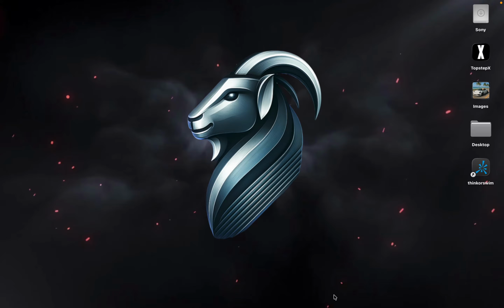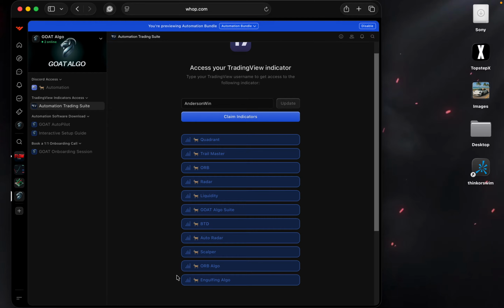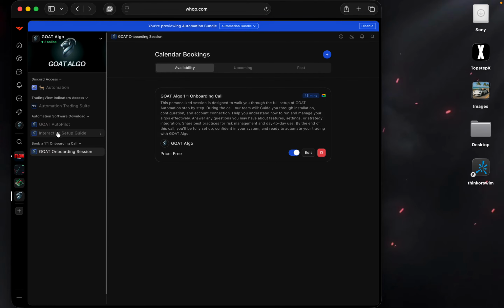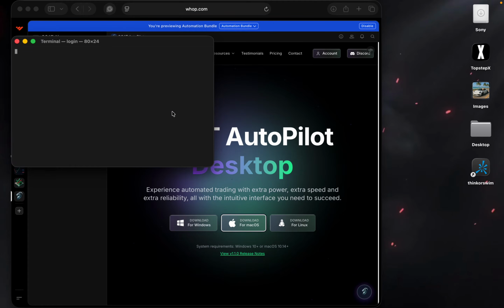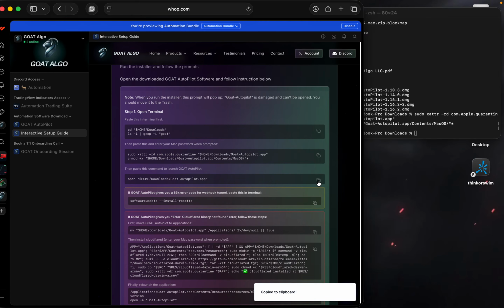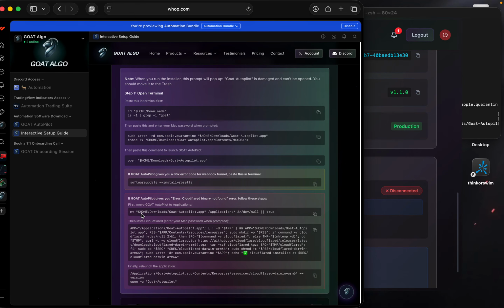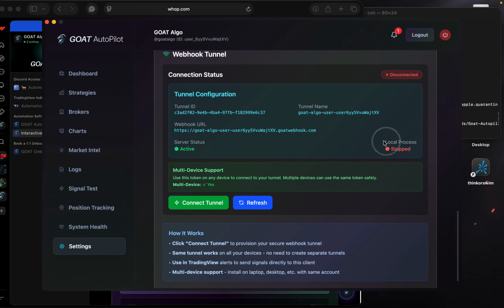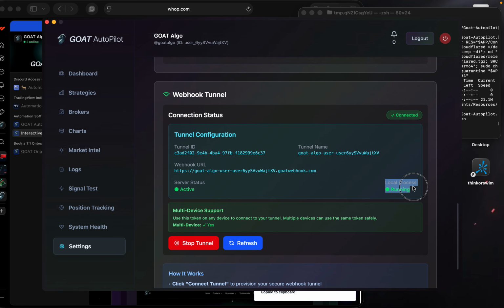How to Download GOAT AutoPilot on MacOS M Chip Device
📥 How to Download GOAT AutoPilot on MacOS M Chip Device via Whop

In this step-by-step tutorial, we’ll walk you through the entire process of downloading and installing GOAT AutoPilot on your Apple Macbook Device using Whop. Whether you’re a first-time user or upgrading to the latest version, this guide ensures you get up and running in just a few minutes.

In this video, you’ll learn:

- Where to find your GOAT AutoPilot download link

- How to install the software on MacOS M Chip Device

- How to Bypass Apple Device Security to run GOAT AutoPilot

- How to fix Cloudfare Binary Errors or Error code 86x

GOAT AutoPilot is the ultimate trading automation tool — seamlessly connecting your TradingView strategies to supported brokerages for lightning-fast execution.

📌 Requirements:

- Active GOAT AutoPilot subscription on Whop

- Mac M Chip Device

The Terminal Commands to Bypass the  Security